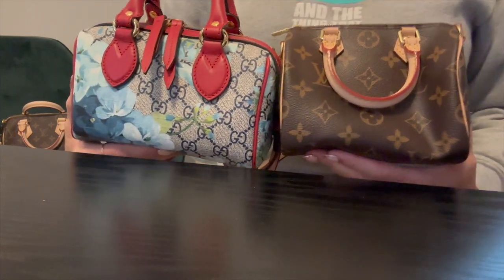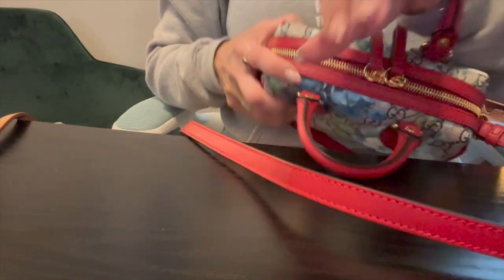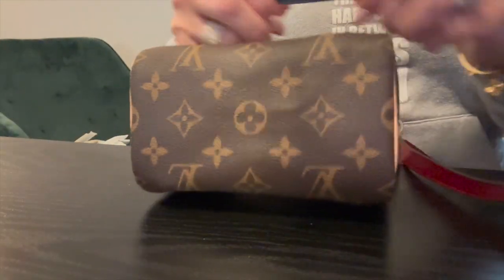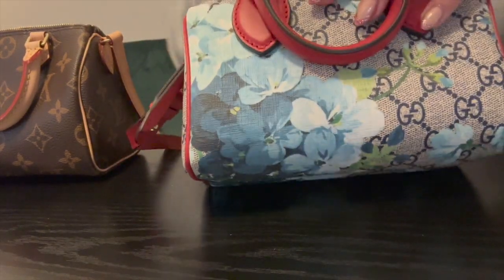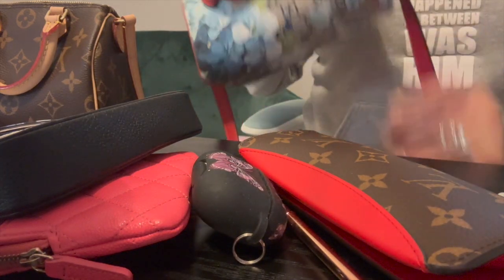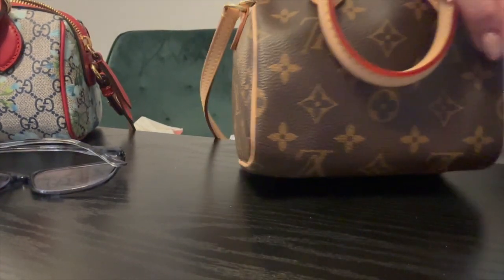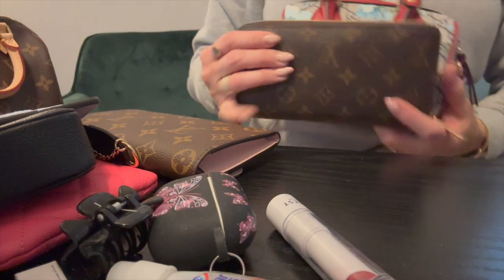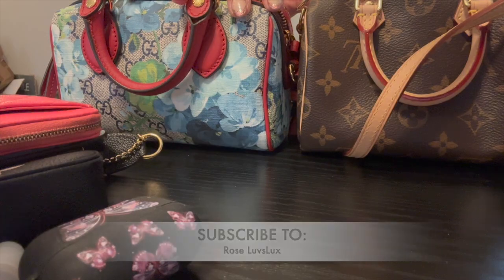GUCCI GG SUPREME MONOGRAM BLOOMS MINI BOSTON NAVY BLUE & LV MONOGRAM NANO SPEEDY COMPARISON 2023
Gucci GG Supreme Monogram Blooms Mini Boston Navy Blue Hibiscus

Detailed Features:
*Double leather handles
*Double Zip Closure (Zip Pulls)
*Removable Strap
*Tan microfiber/sude interior lining
*7.25"L x 5.5"H x 4"D/W
*3" Handles Drop
*24" Strap Drop

Louis Vuitton Monogram Nano Speedy

Detailed Features:
*Double Rolled Handles
*Single Zipper Closure
*Non-removable Strap
*Textile Interior Lining
*6.4"L x 4"H x 3"D/W
*3" Handles Drop
*21" Strap Drop

for the newest releases of their gorgeous moissanite jewelry.

Please check out LEATHER SOLUTE on Instagram at leathersolute
and Facebook at: Leather Solute for an array of bag products!